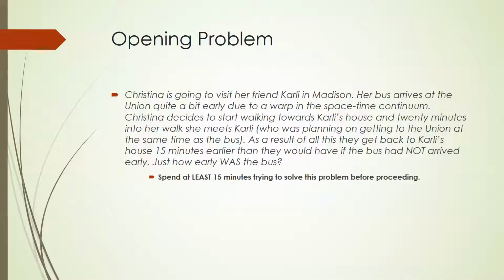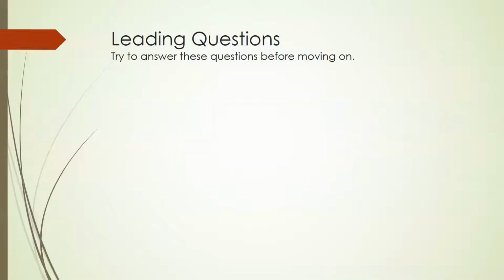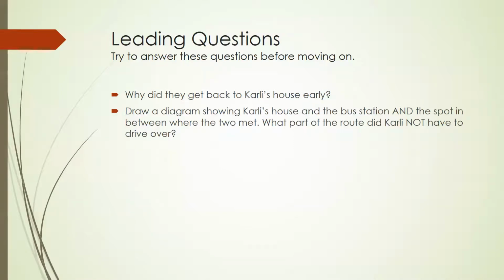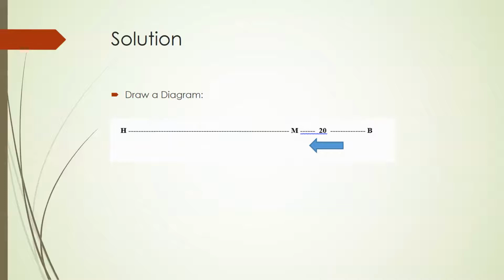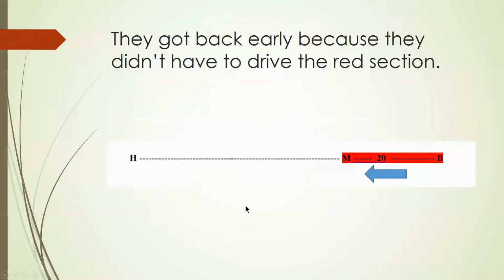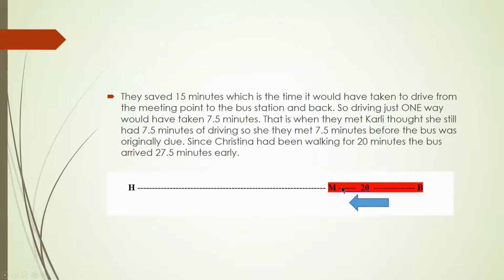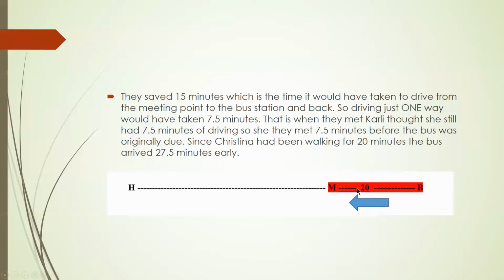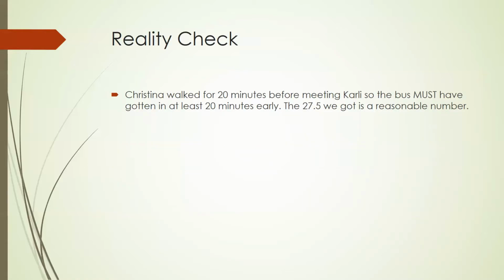The Early Bus 3.0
draw a diagram